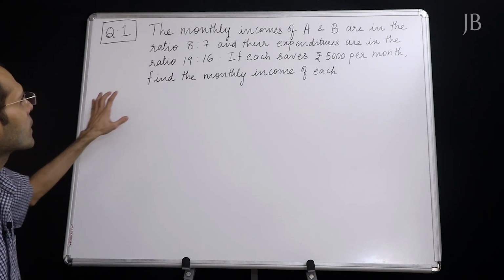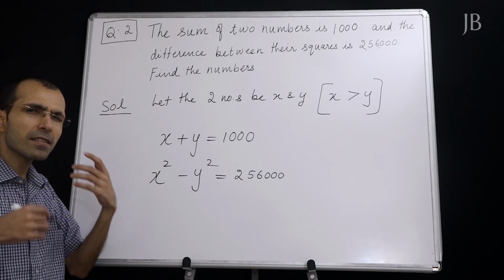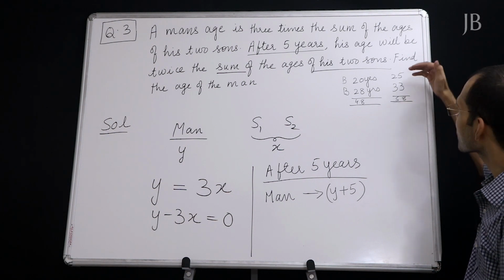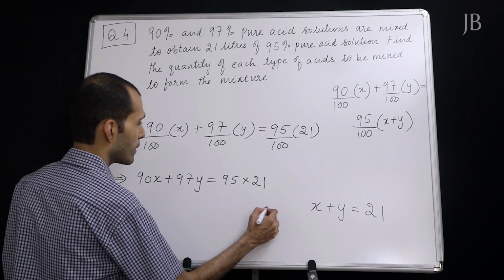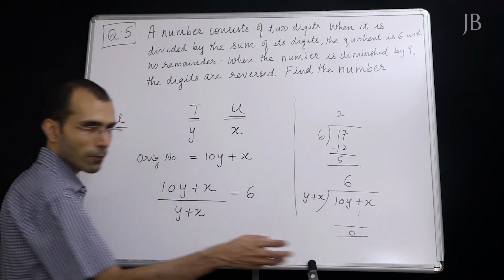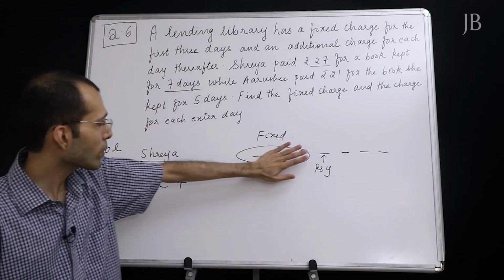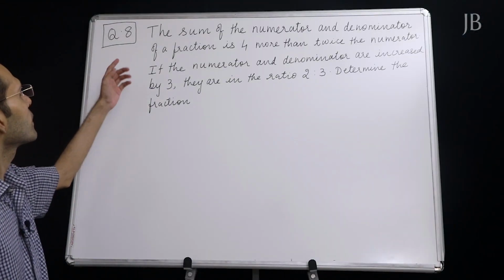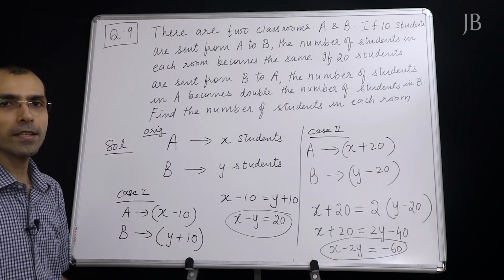Simultaneous Equations (Word Problems)